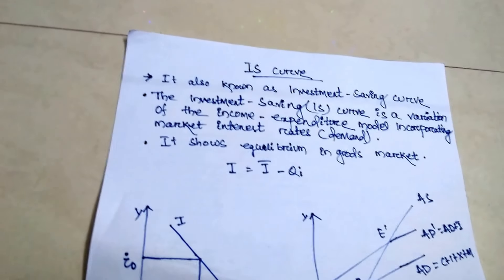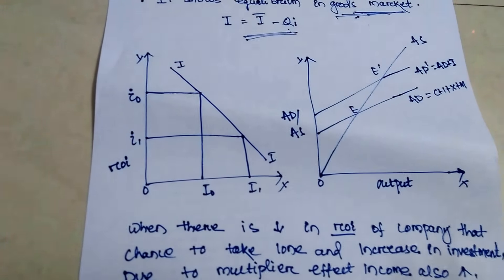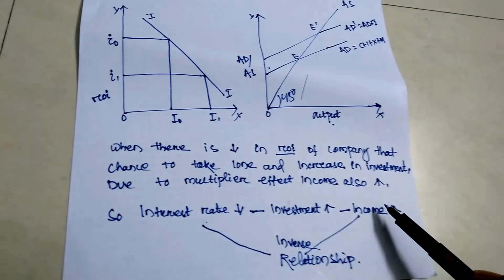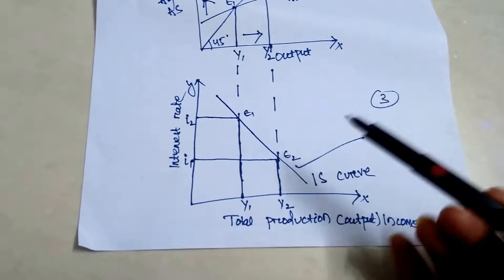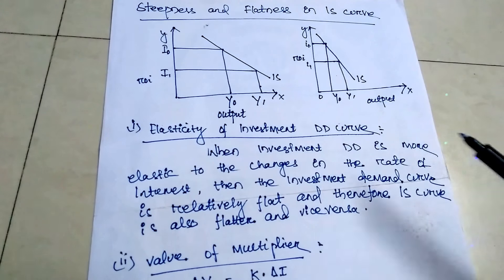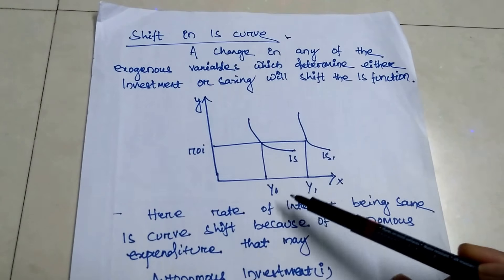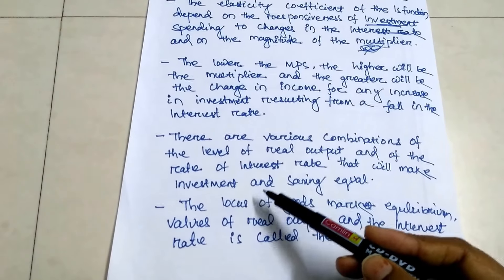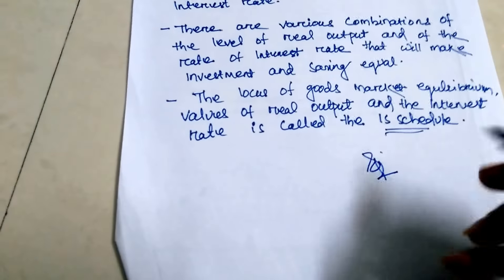Is curve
Eaisy economics